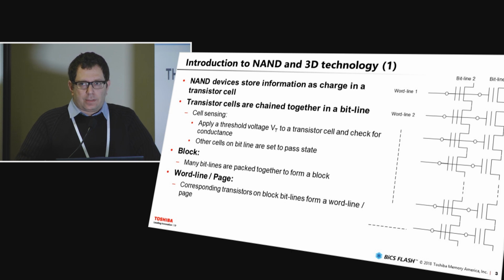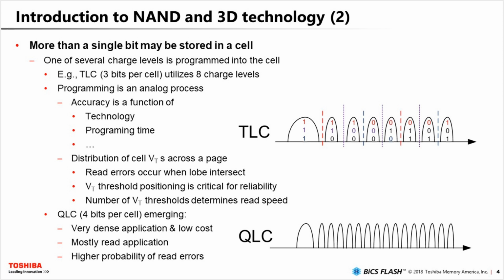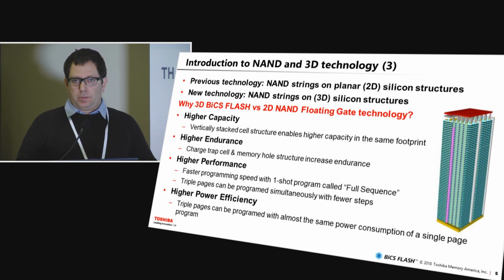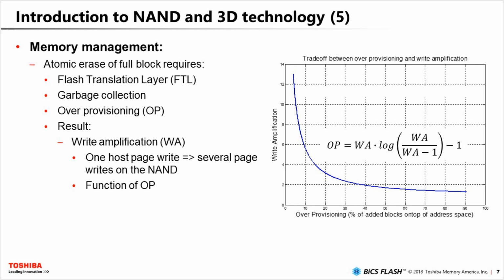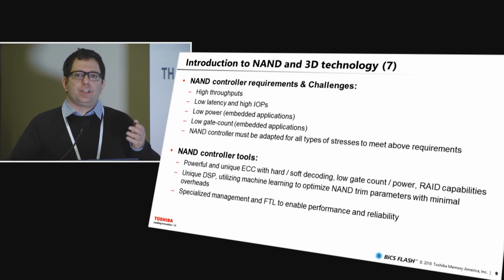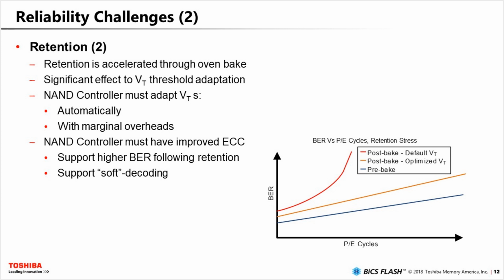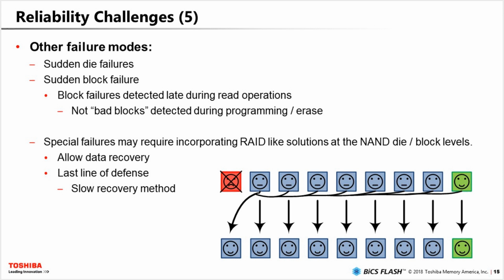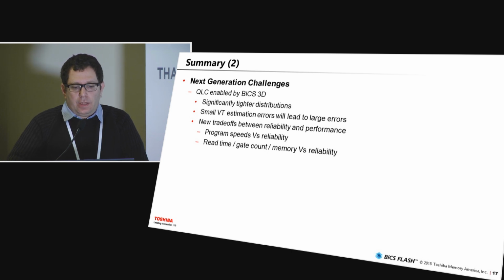Controller Reliability Challenges in Emerging NAND Memory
The requirement for ever denser memories is answered by the introduction of new NAND memory technologies. New multi-layer three dimensional stacking (BiCS4) as well as four bits per cell (QLC) technologies are introduced by the NAND memory FAB companies. The introduction of these technologies brings into bear reliability challenges which are answered with new and unique methods.

Any memory controller must contend with the variability between the layers in 3D manufacturing technologies as well as the high error rates and stress condition sensitivity introduced by QLC. We answer these challenges with new ECC, DSP and memory management schemes. The high performance, low power and price requirements from storage devices lead to unique solutions that are not available in standard communication systems.

In this talk we will introduce some of the challenges and will discuss the principles behind some of the solutions.

Presented by: Hanan Weingarten, Head of Haifa site, Toshiba Israel Storage Design Center